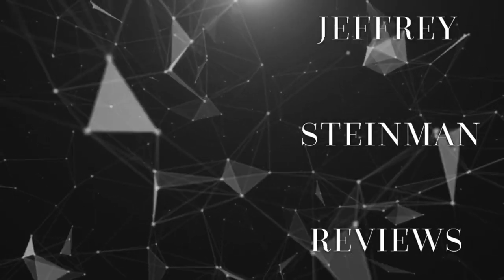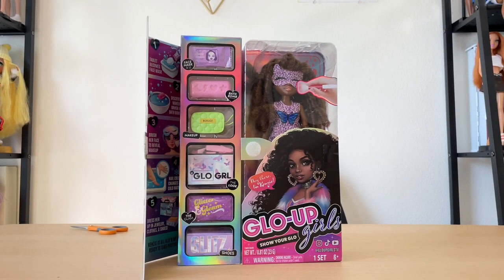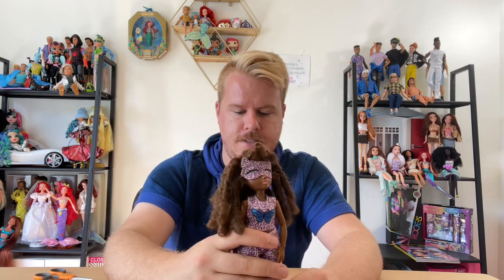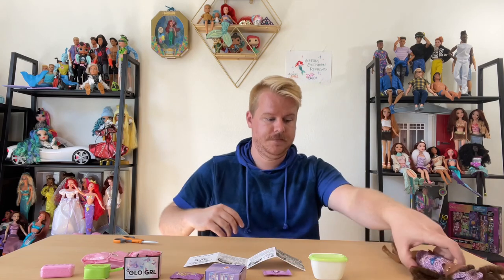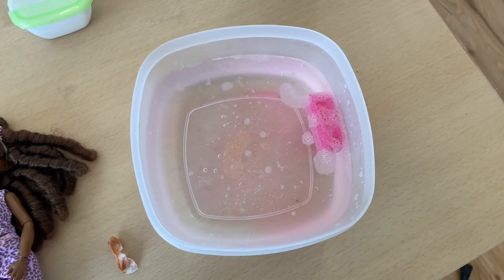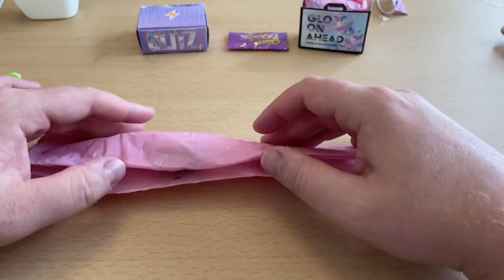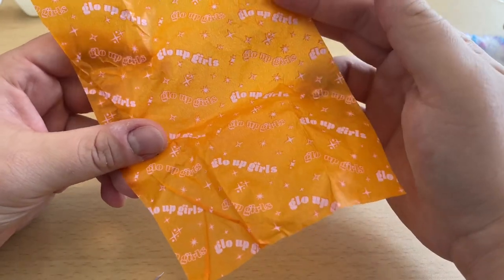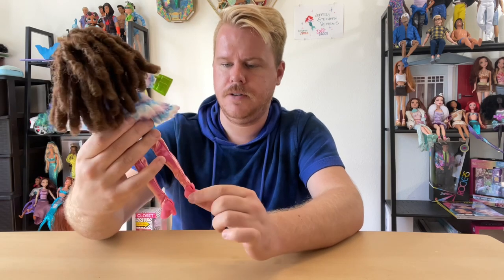KENZIE GLO-UP GIRLS | Unboxing & Review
Hey guys!

I found the iPhone adapter to my microphone! Just in time to unbox Kenzie from the new Glo-Up Girls line from Far Out Toys. Kenzie is ready to glow up and dress in her Hollywood glam. Join me as we journey through this unboxing experience.